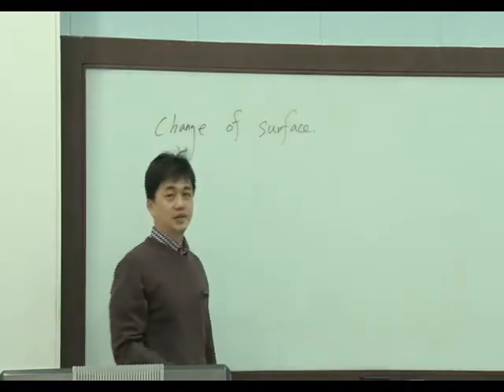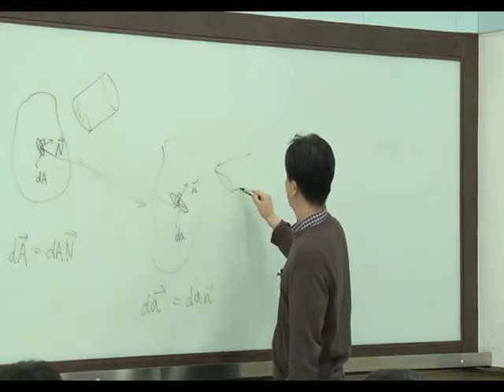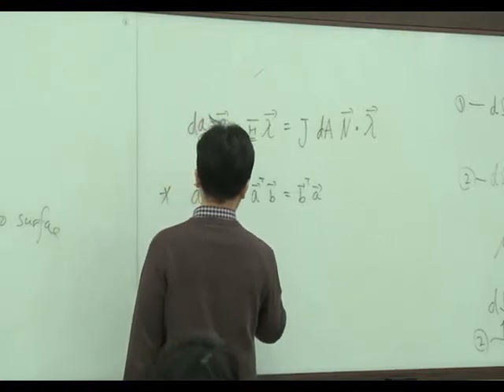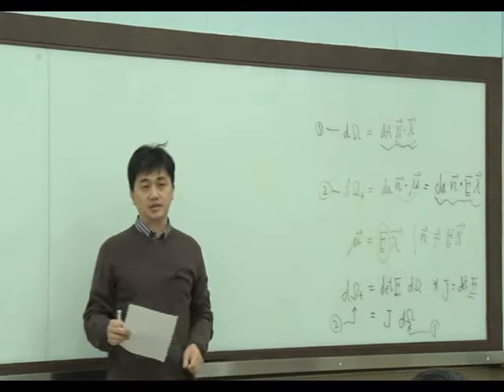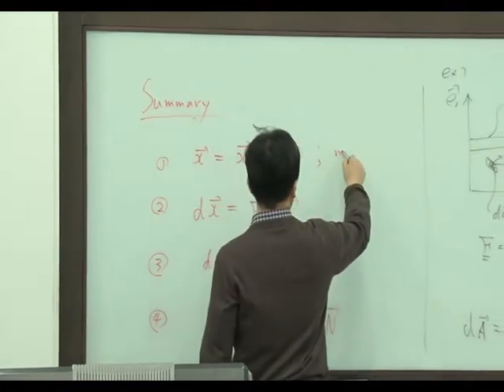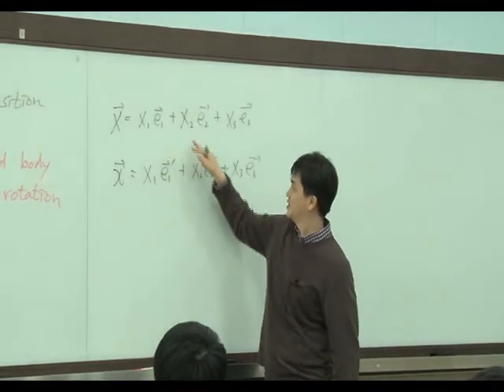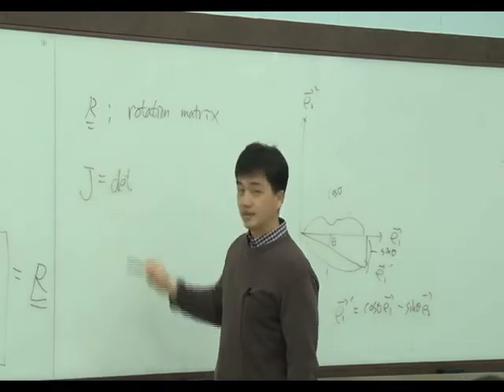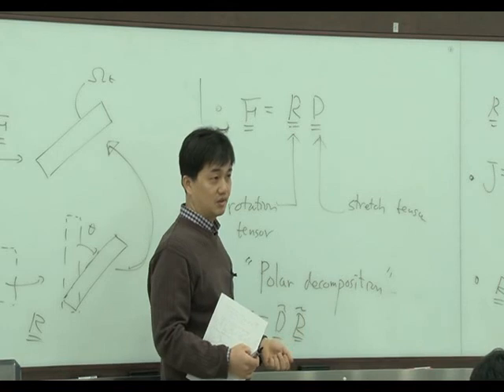lecture 5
2012 [OSE530] Advanced analysis of solids and structures(고등구조해석)